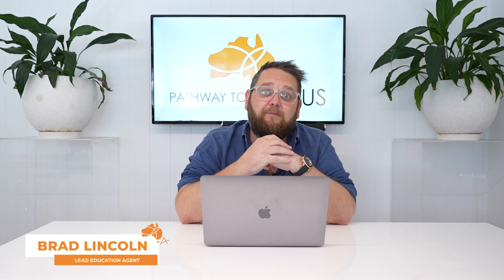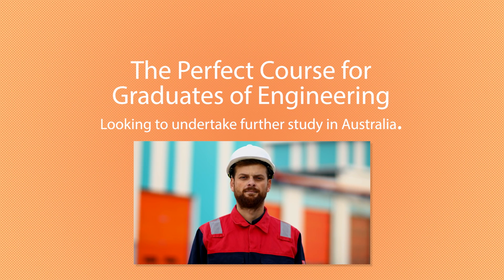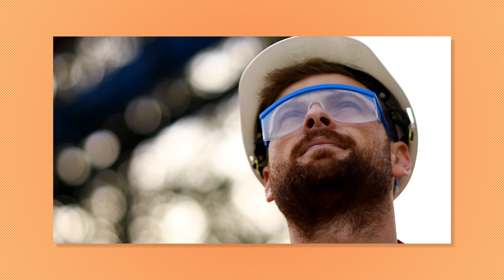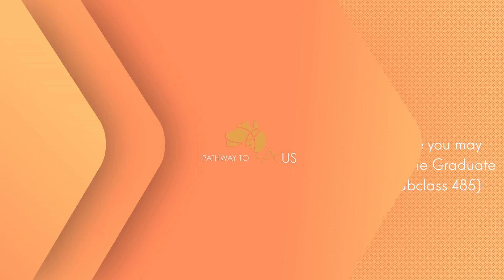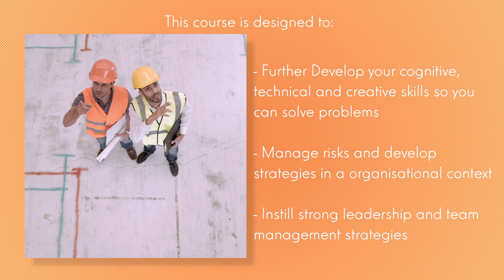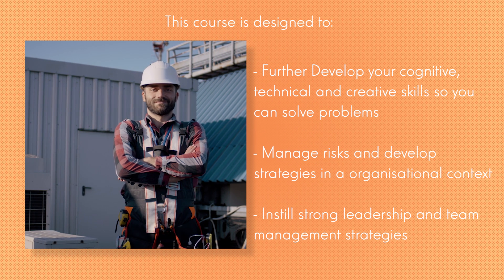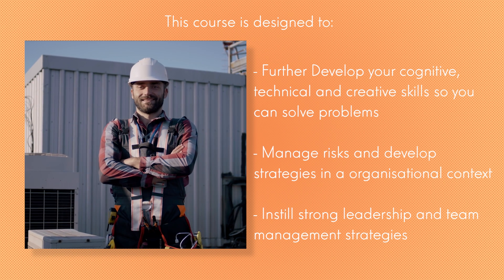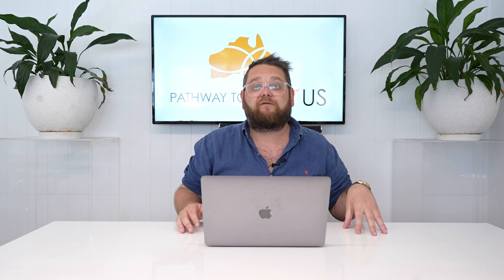Study the Masters of Engineering in Australia I Course Costs, Requirements and Locations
In this video Brad outlines the Masters of Engineering course. This is a great option for qualified engineers who want to build additional skills to become better qualified and seek higher remuneration.

W: PATHWAYTOAUS.COM
P: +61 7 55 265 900